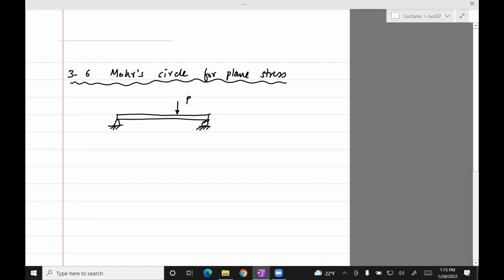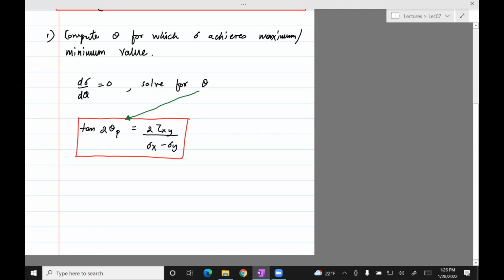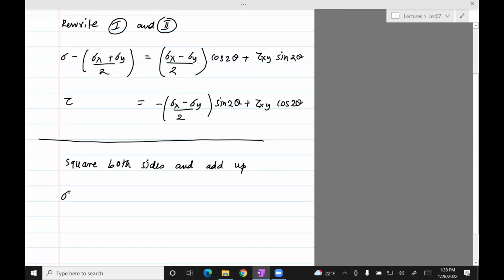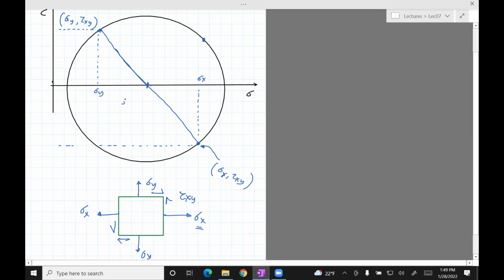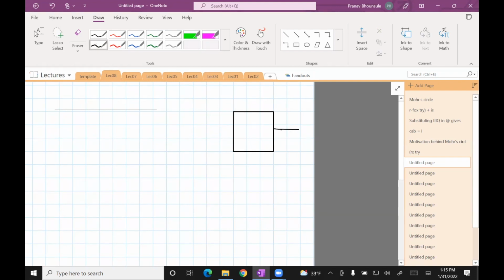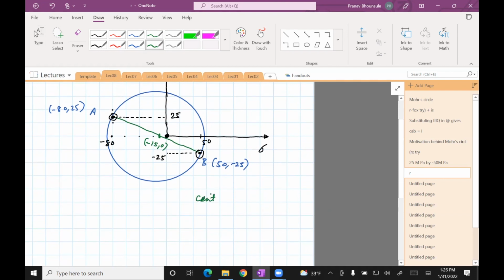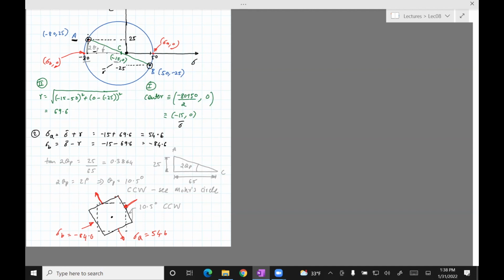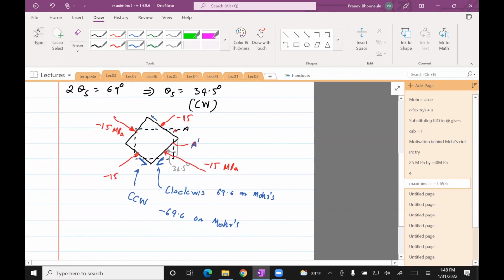Design Lec 08: Mohr's circle for plane stress (part 1 of 2) (Spring 2022)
This video provides intuition on why plane stress needs to be computed on different cross-sections for design. The equations of stress transformation and maximization/minimization of stress are provided.

The concept of Mohr's circle is explained and key idea behind construction and interpretation of the Mohr's circle are given.

Finally, a numerical problem is given to illustrate the Mohr's circle.